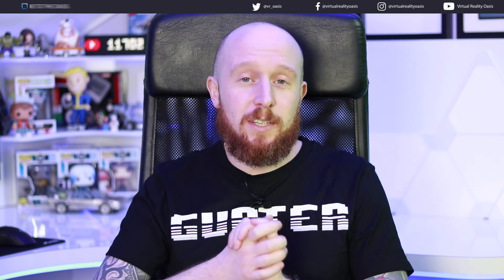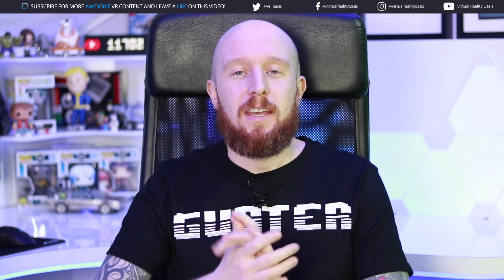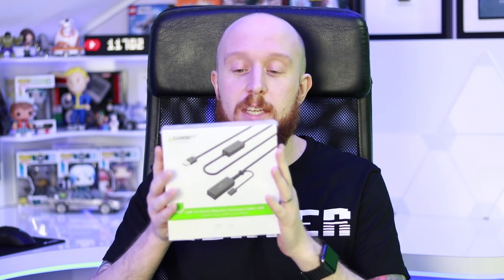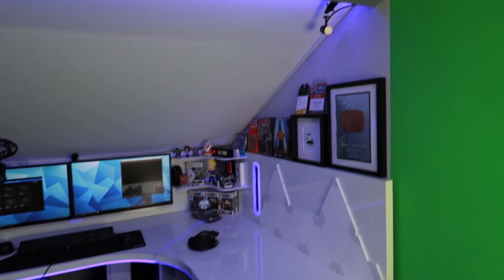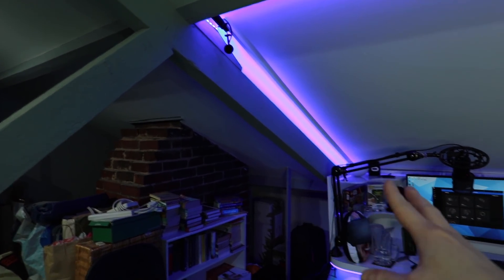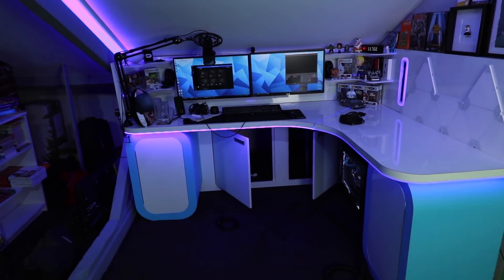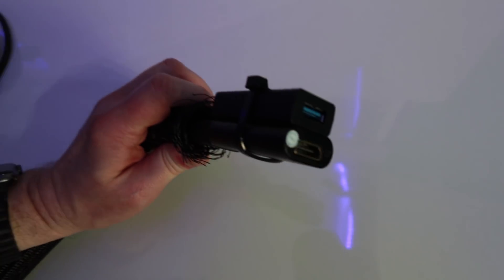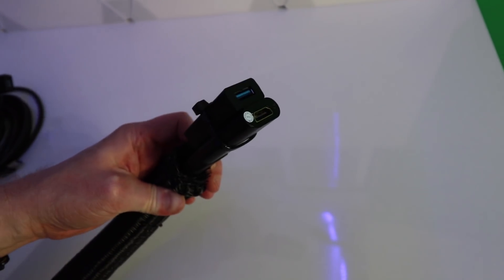UGREEN USB 3.0 5m & 10m Oculus Rift Cables Review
I review the UGREEN USB 3.0 5m & 10m cables for the Oculus Rift and Oculus Rift sensors...